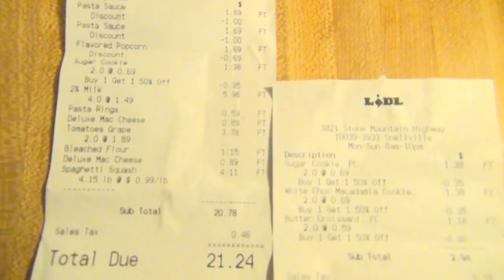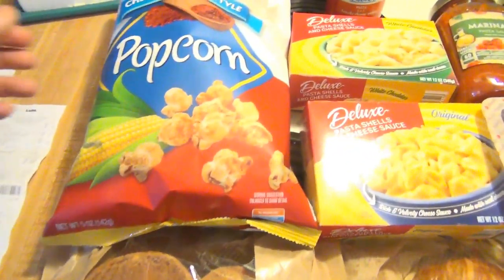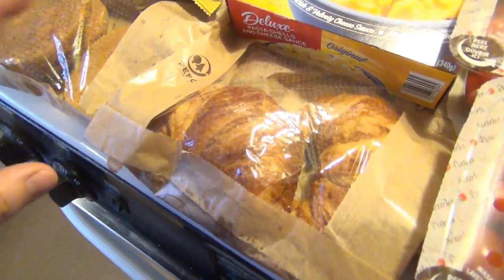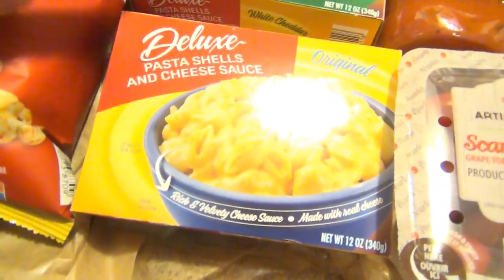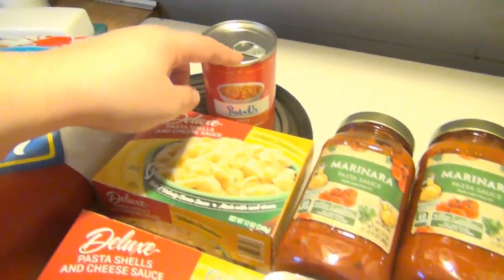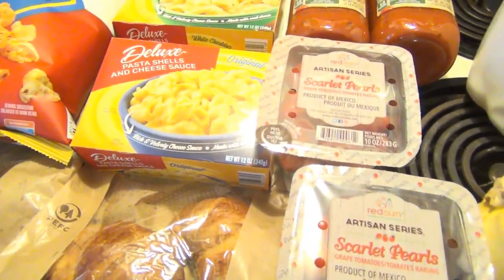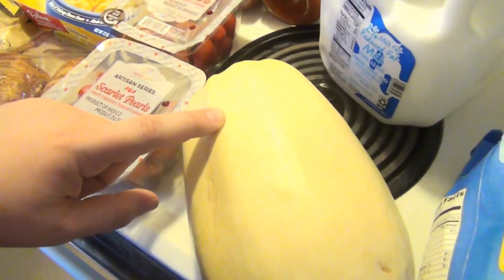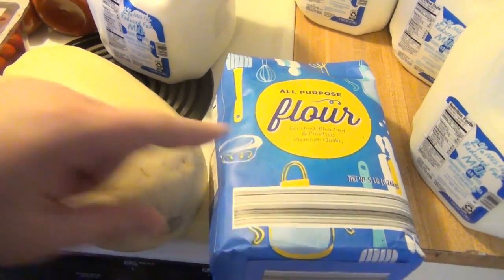Lidl Fill In Grocery Haul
Hey, guys!! I'm Taylor or Tay. I'm a 28-year-old wife & stay at home mom to 2. Lilli is 4 and Elijah is 2.5

I enjoy many things so you will find a variety of content here on my channel. I love finding deals and sharing them with you in a haul, cooking & meal plans, diys, the occasional family vlog, and even beauty related stuff!